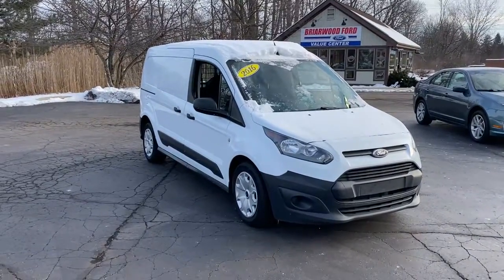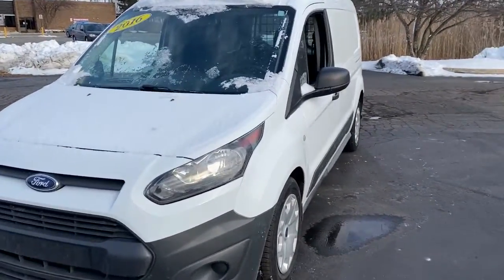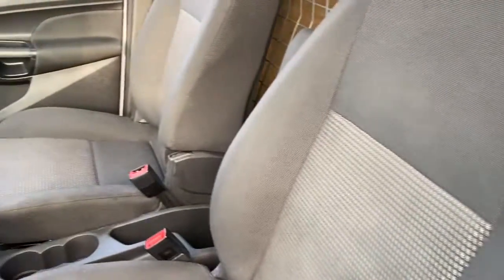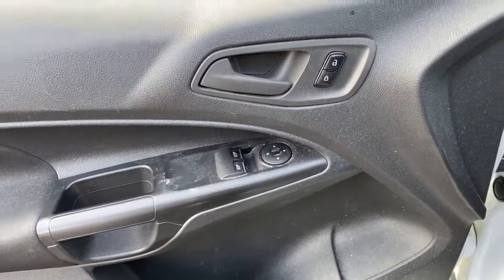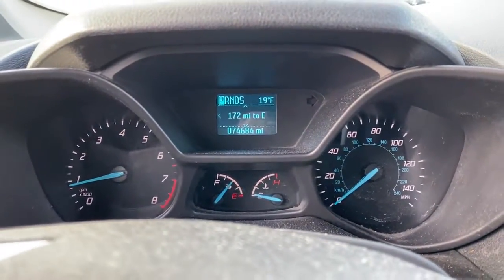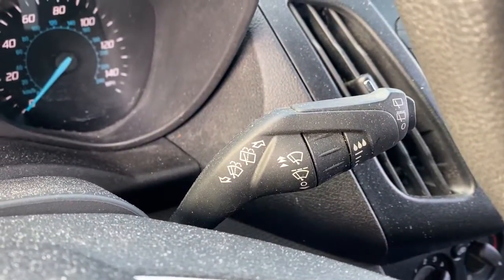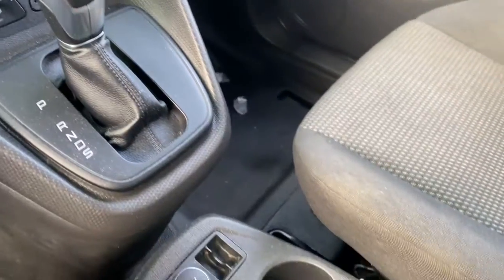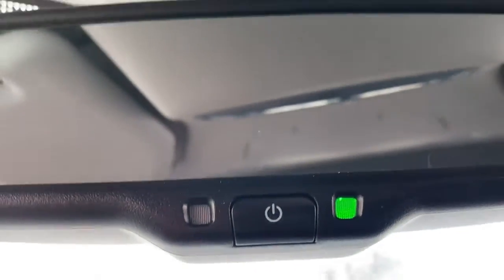2016 Ford Transit_Connect Saline, Ann Arbor, Ypsilanti, Belleville, Milan U04756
White Used 2016 Ford Transit_Connect XL available in 7070 East Michigan Avenue, Saline, Michigan at Briarwood Ford. Servicing the Saline, Ann Arbor, Ypsilanti, Belleville, Milan, MI area.

Transit_Connect XL
2016 Ford Transit_Connect XL - Stock#: U04756

Briarwood Ford
7070 East Michigan Ave